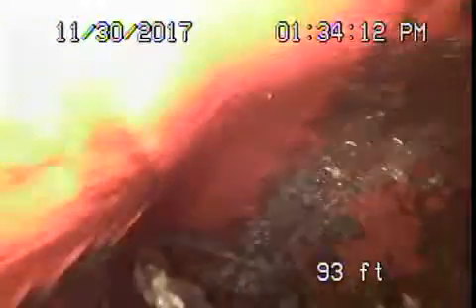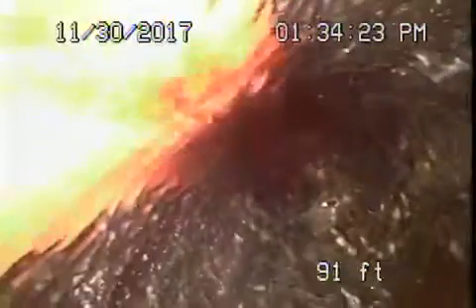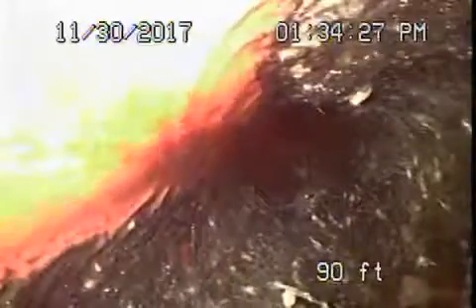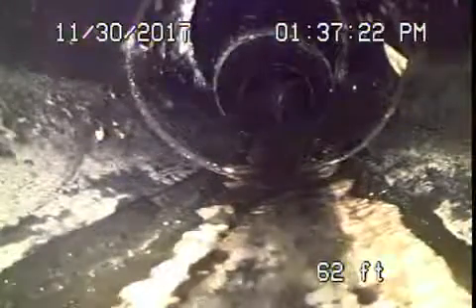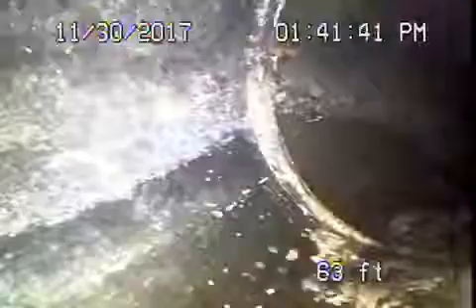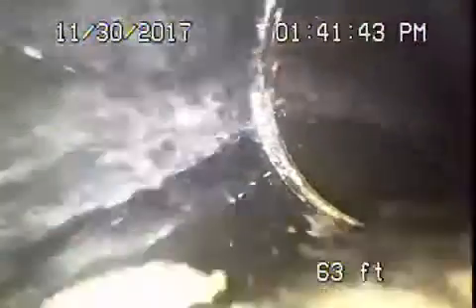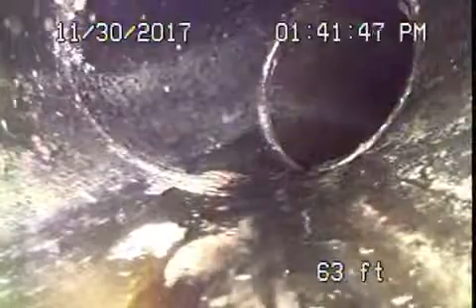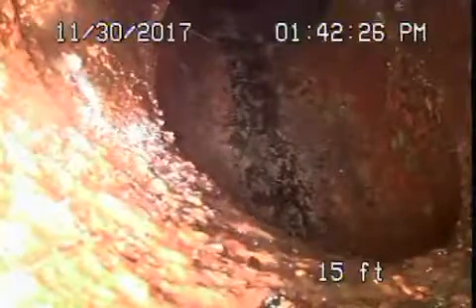1575 Carla Ridge